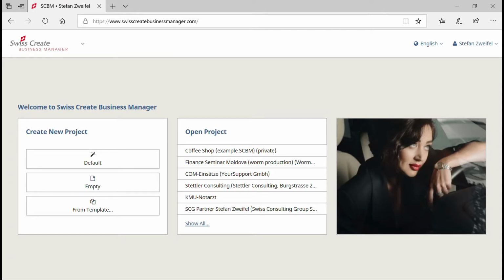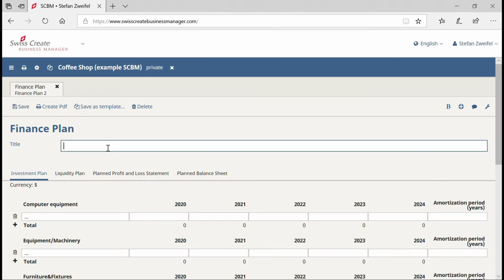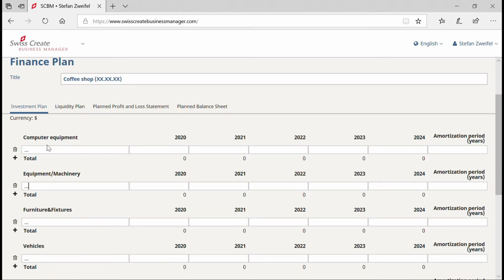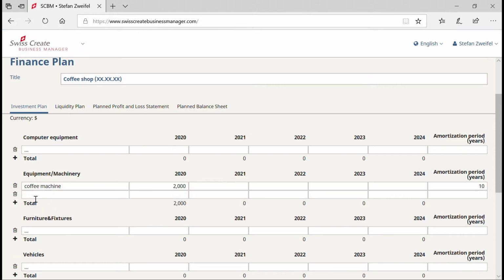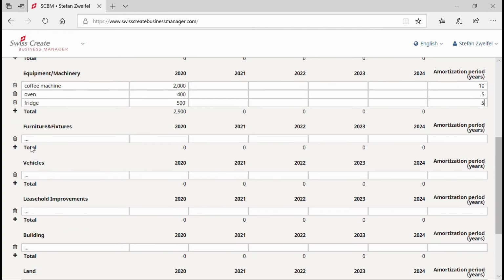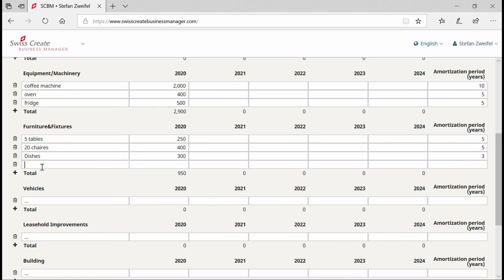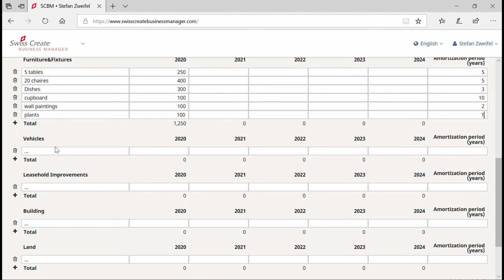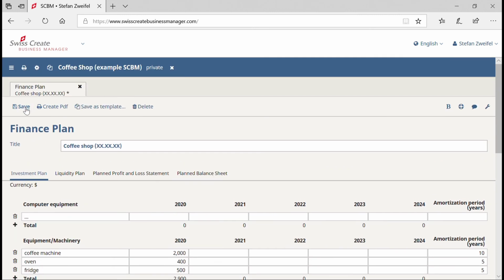2.7 Financial Plan, SCBM, Investment plan application Coffee Shop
How do we create a investment plan? Stefan Zweifel explains the steps to create a investment plan using the cloud software Swiss Create Business Manager.
Use our clever business software SCBM.biz with over 30 practical tools.